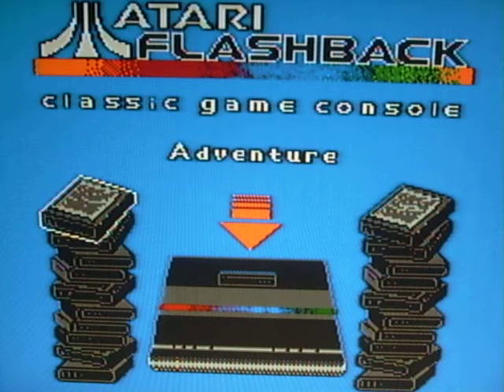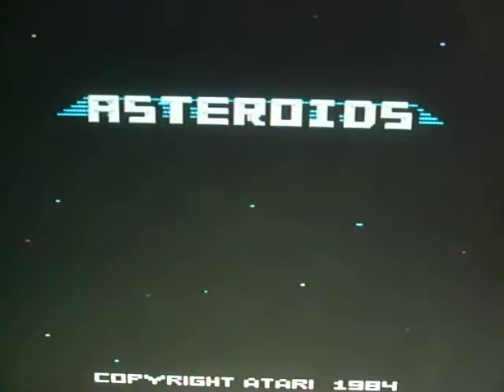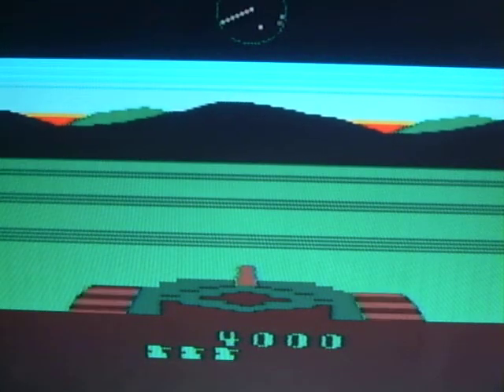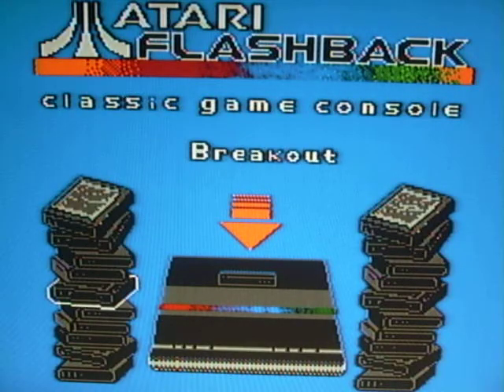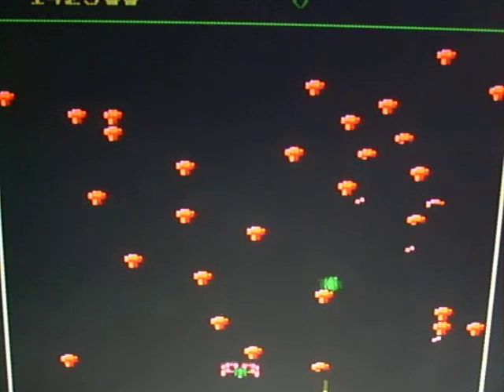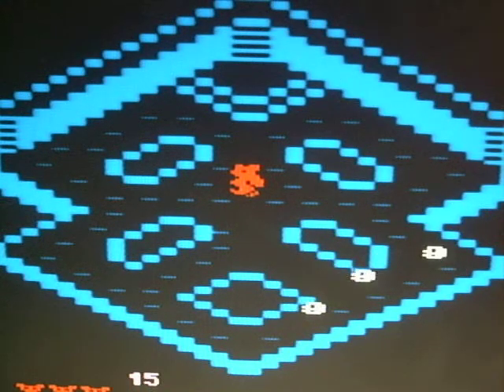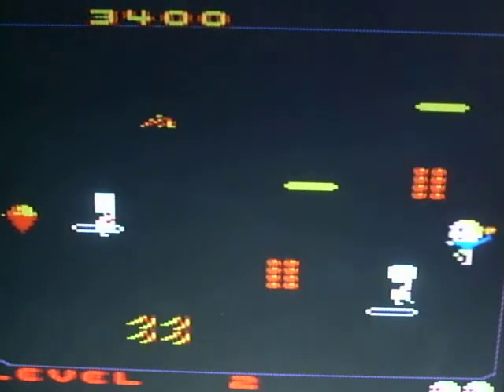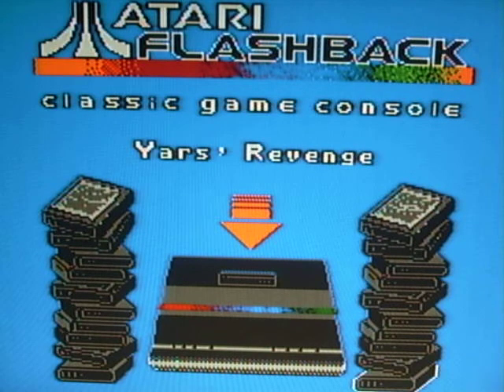Let's Play Atari 2600! [Part 2]- Etc.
Nice title, huh? Well, considering the only game on the Atari that has an adventure theme to it is Adventure, I thought I might as well make the second episode with "easy-to-reset type games:"